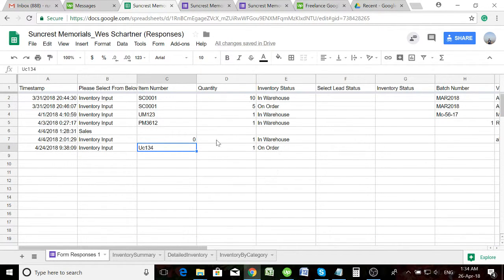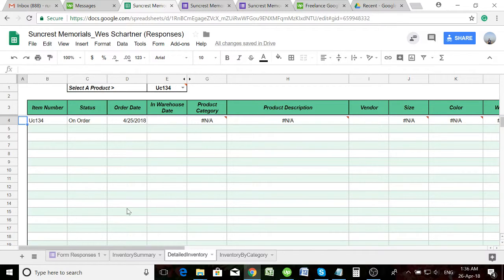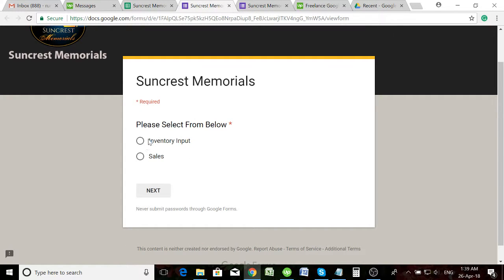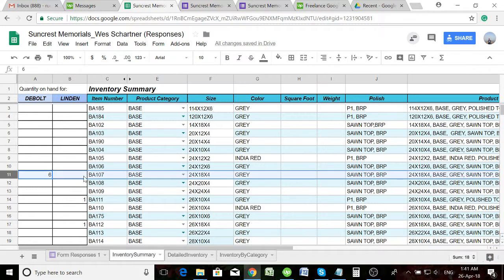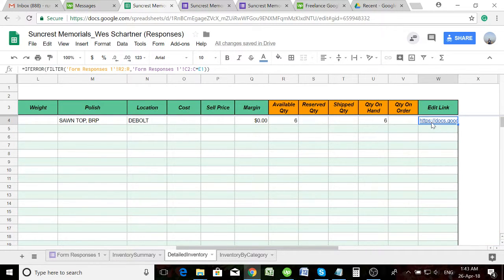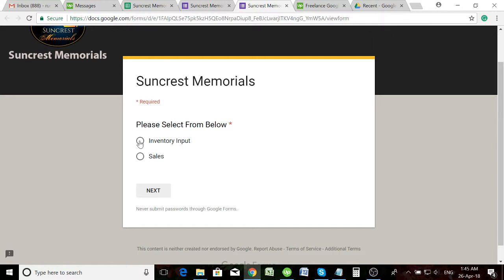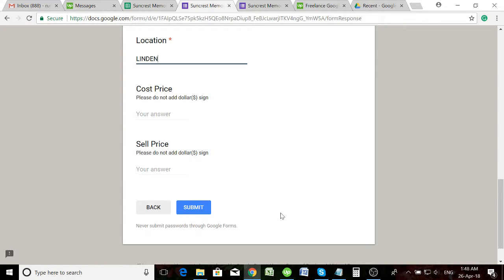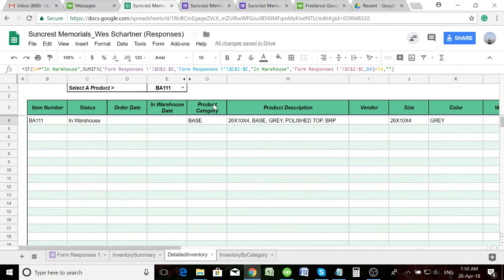Suncrest Memorials Project _ Google Sheets